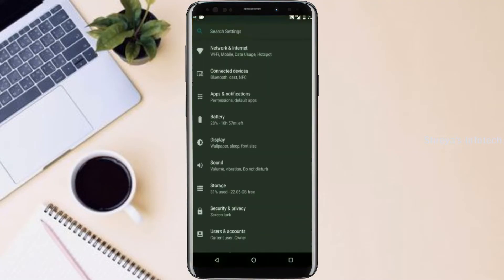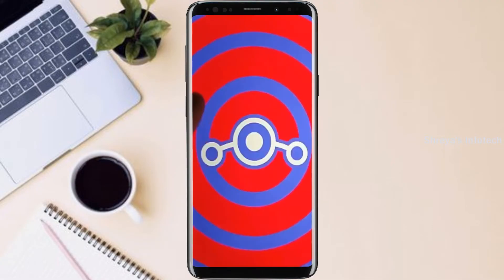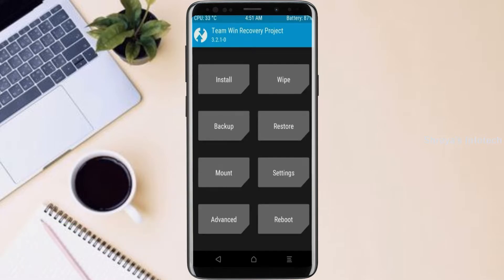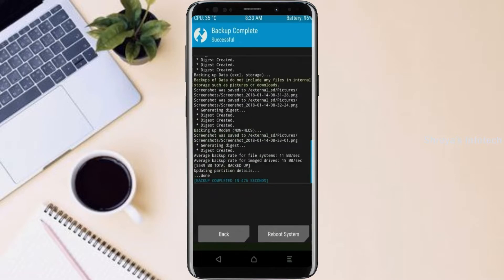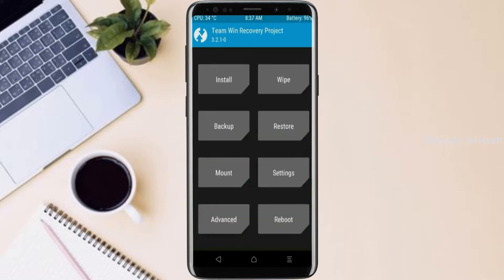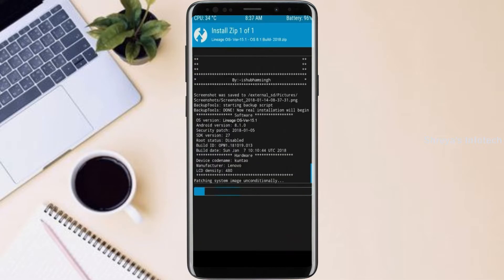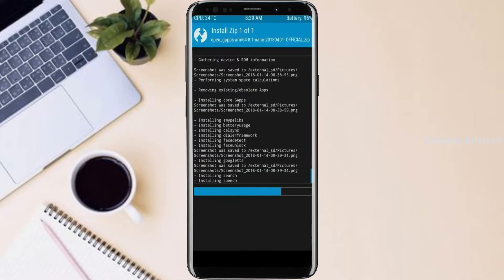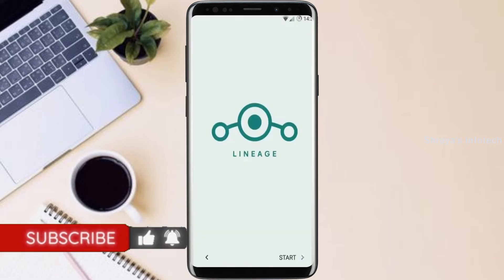How to Update Stock Android 11 in Samsung Galaxy Note 8(Lineage OS 18.1) Install and Review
Tutorial About Install Pure Stock Android 11 Easter egg LineageOS 18.1 Custom rom for SAMSUNG GALAXY NOTE 8,Android Pie to 11 Update,Oreo to 11 R, Pure Stock Stable Android 11 for SAMSUNG GALAXY NOTE 8, stable volte pure stock rom, oreo to Android 11 update ,installation with twrp recovery

How to Install LineageOS 18.1 on SAMSUNG GALAXY NOTE 8

So if you are ready to install LineageOS 18.1  onto your SAMSUNG GALAXY NOTE 8(sagit) device, then here is all the required information.  Let’s start with the requirements set.

PRE-REQUISITE:

Step 2: Next up, you will need to unlock the bootloader on your device. If you haven’t done so, then refer to our guide on How to Unlock Bootloader on SAMSUNG GALAXY NOTE 8.
Step3: Once that is done, you also need to have the TWRP Recovery installed. You could refer to our guide on How to Install TWRP Recovery on SAMSUNG GALAXY NOTE 8.
Instructions to Install Lineage OS 18 on SAMSUNG GALAXY NOTE 8

1: Transfer the downloaded ROM and the GApps file to the Internal Storage of your device.
2: Now connect it to the PC via USB Cable. Make sure USB Debugging is enabled.
3: Head over to the platform-tools folder on your PC, type in CMD in the address, and hit Enter. This will launch the Command Prompt window.
4: Execute the below command in the CMD window to boot your device to TWRP Recovery
5: Now that your device is booted to TWRP, head over to the Wipe section and tap on Advanced Wipe.
6: Then, select the System, Vendor, Data, and the Cache partition and perform a right swipe to format the selected partitions.
7: After this, go to the Install section of TWRP. Navigate to the downloaded LineageOS 18 ZIP file, select it and perform a right swipe to install it
8: The process might take a few minutes. When the flashing is complete, go back to the Install section and this time select the GApps package. Perform a right swipe to install this file as well.
9: Likewise, you should also wipe the cache partition. You could either use the Wipe Cache button that would be available after flashing GApps. If not, then head over to Wipe, select the Cache partition and perform a right swipe to wipe it.
10: You may now reboot your device to the newly installed OS. For that, head over to Reboot and select System.

Lineage OS 18.1 Android 11 ROM fo SAMSUNG GALAXY NOTE 8